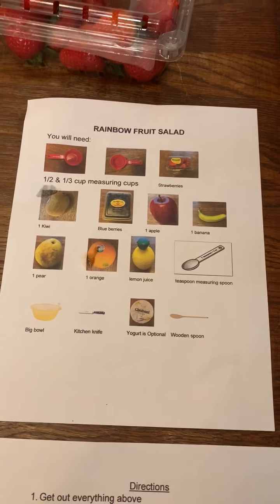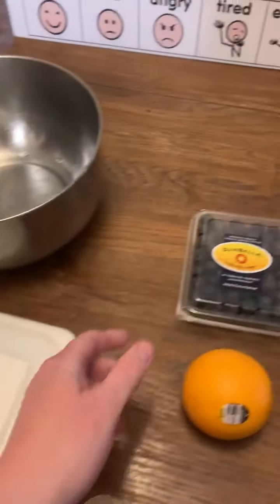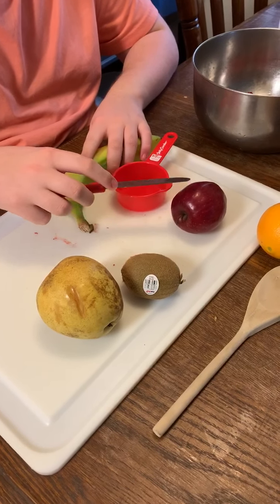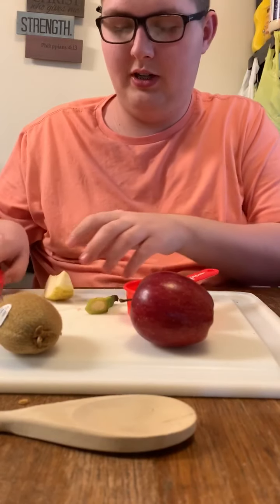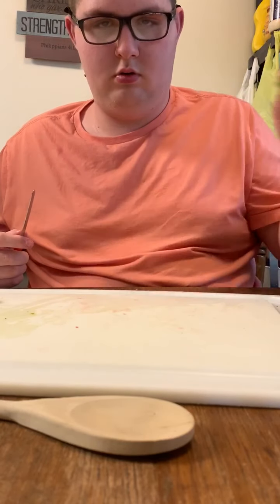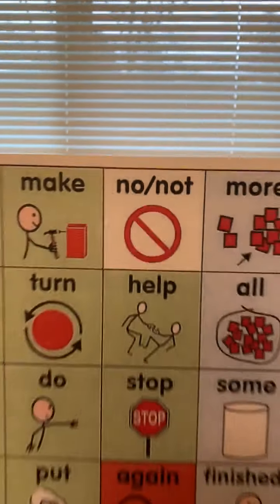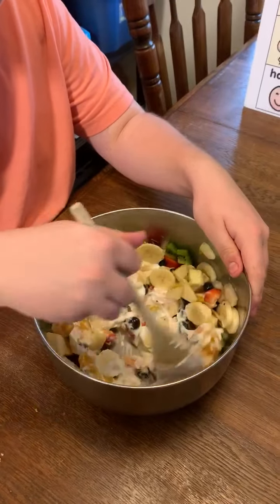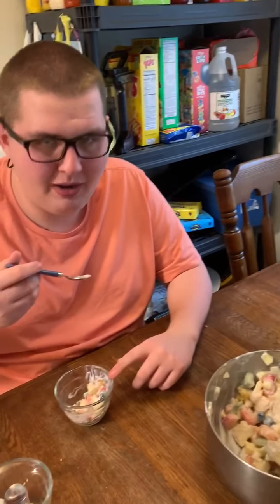trim FCB5737D 7968 430C 9DE2 5326CCA089A1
Rainbow fruit salad